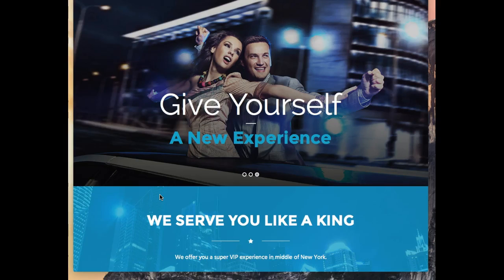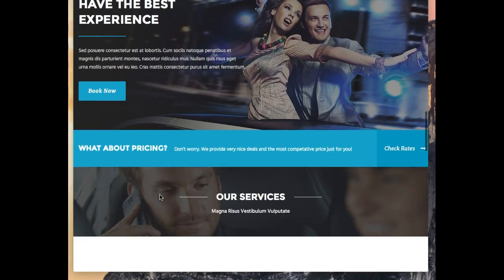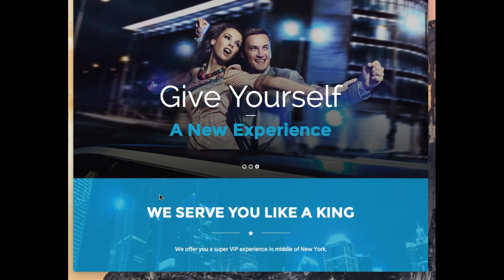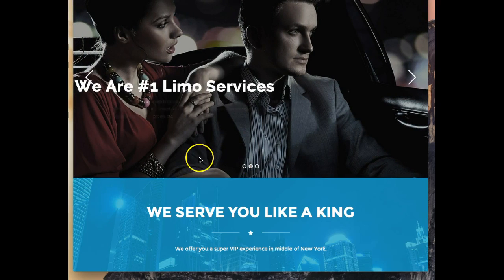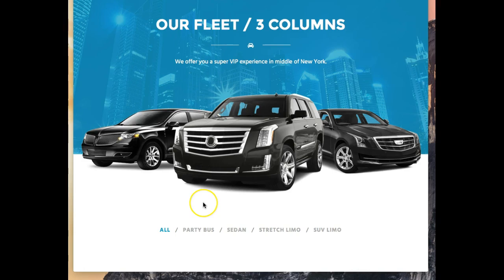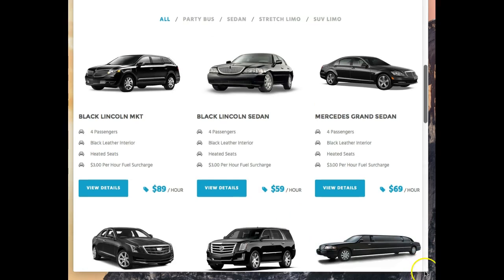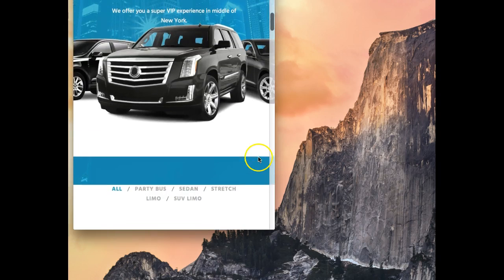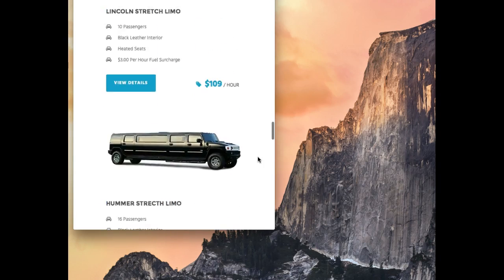Potential Website look Limozone